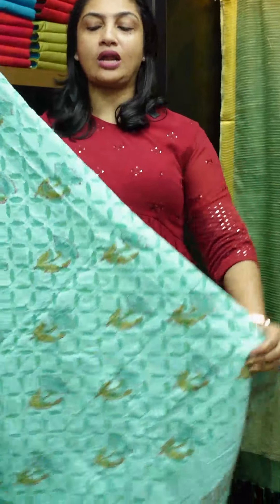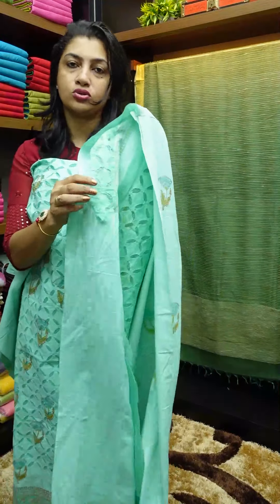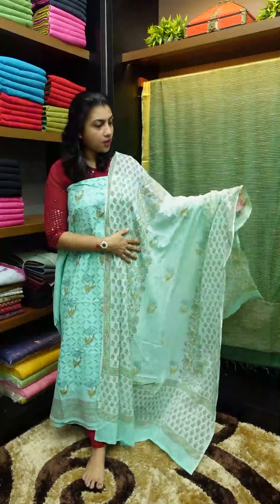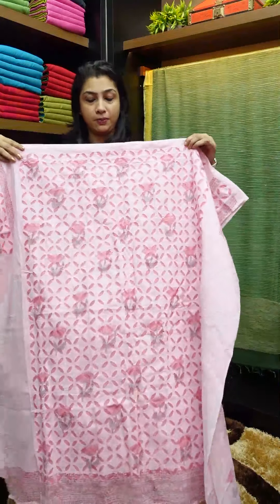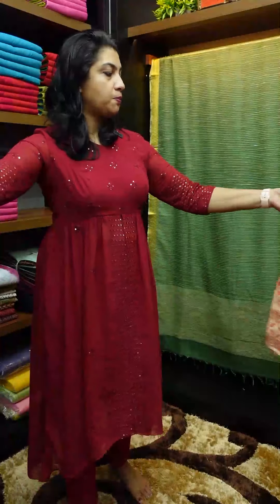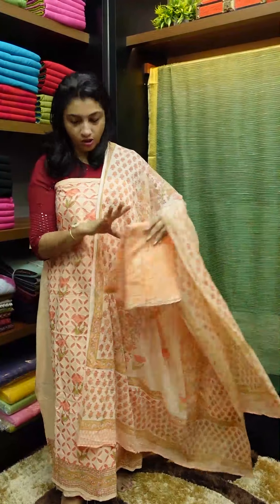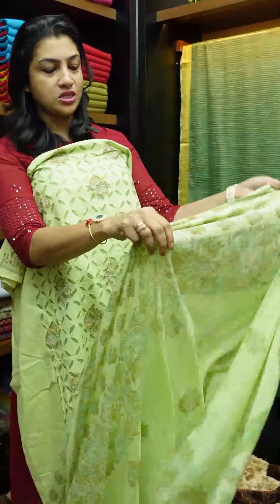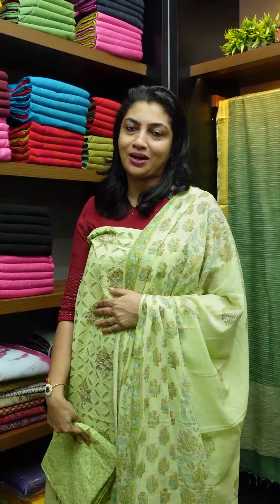Reverse applique worked block printed mul cotton salwar sets